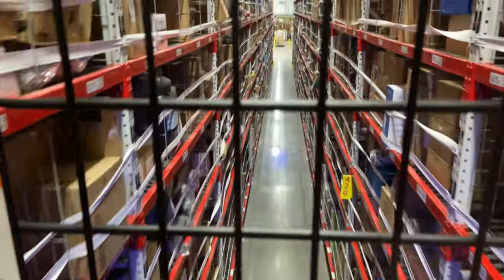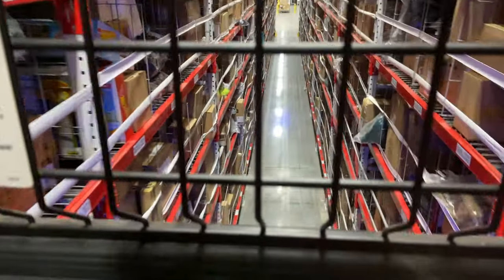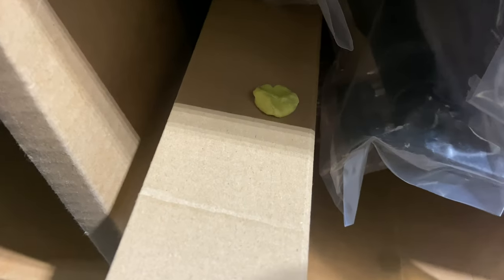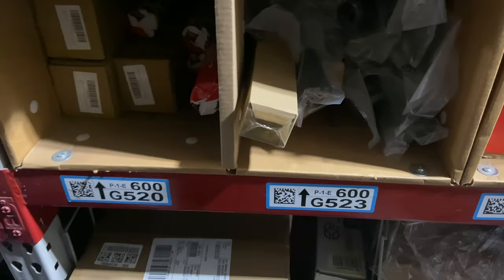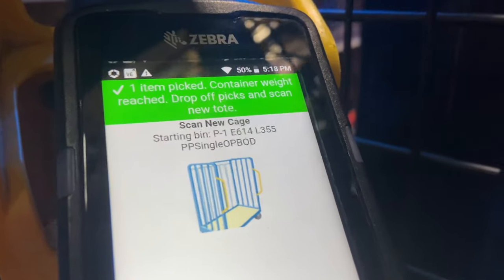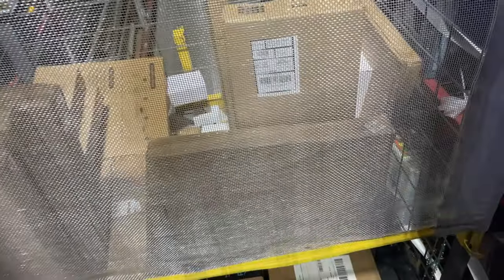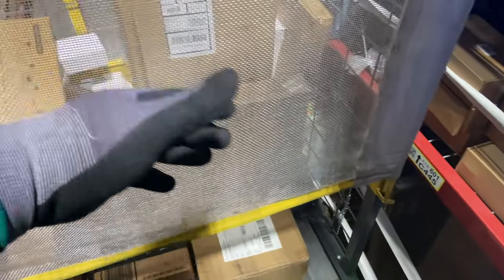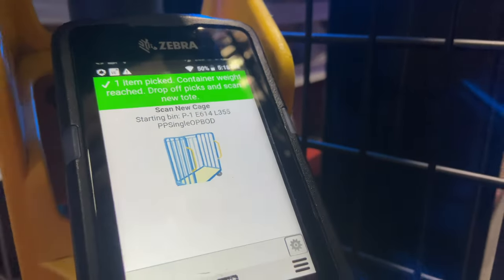What Is It Like Working For Amazon As Pit Operator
Lets Hit Our Goal For 500 Subscribers To Drop Our First banger On The Channel!!!

➡️Comment Some Ideas You Would Like To See….

(Family Friendly)